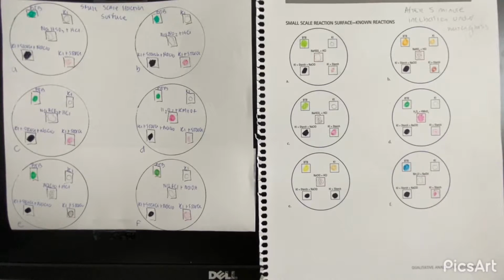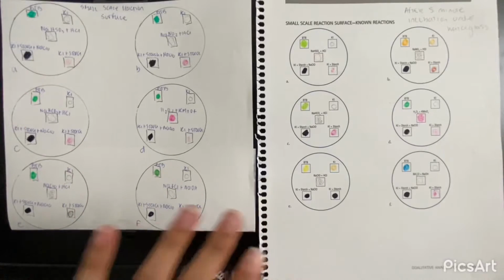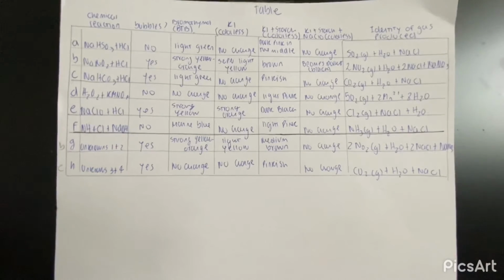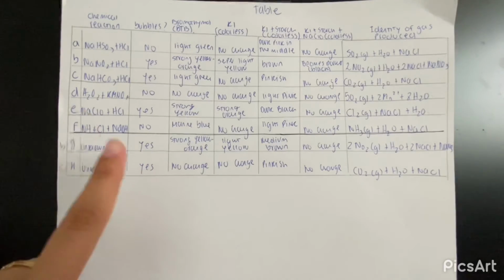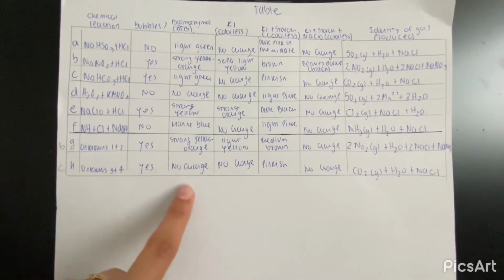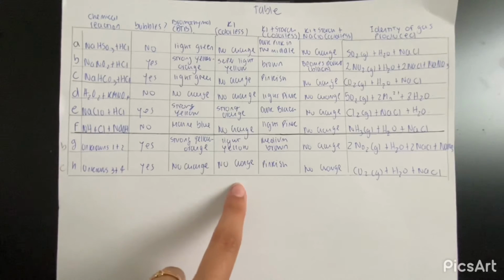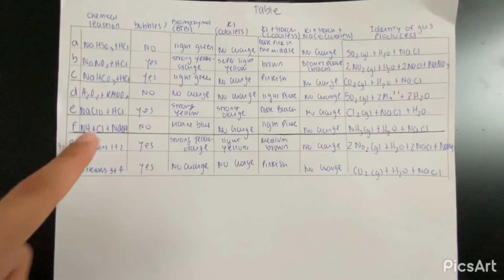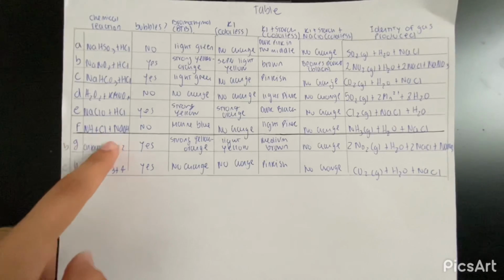Experiment 10 - Qualitative analysis of gases